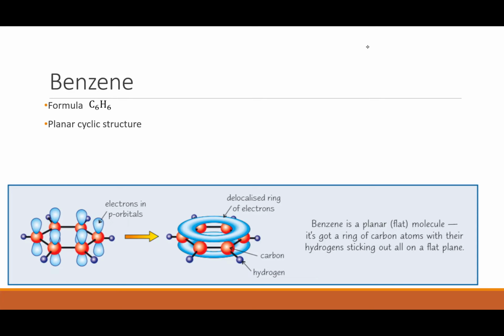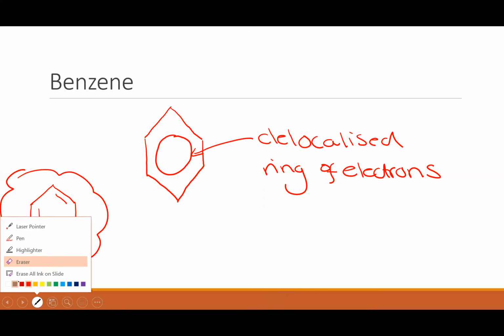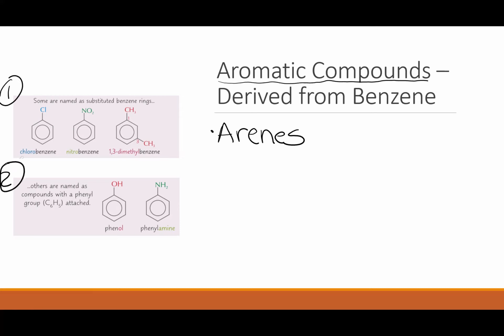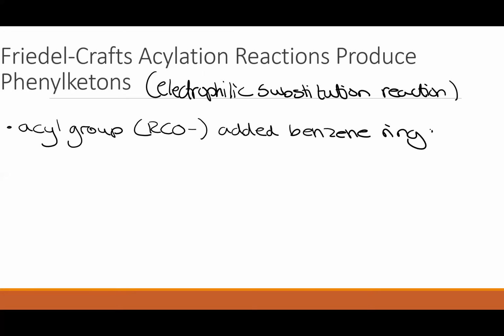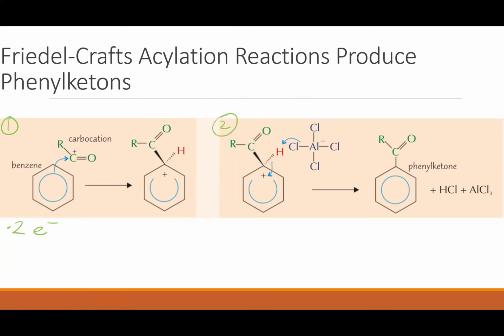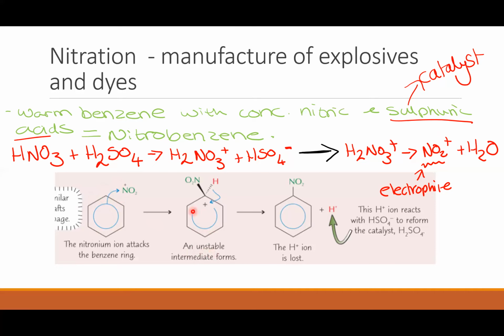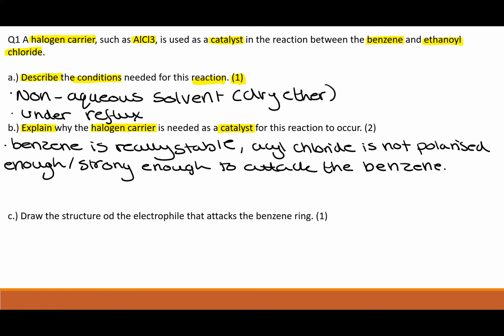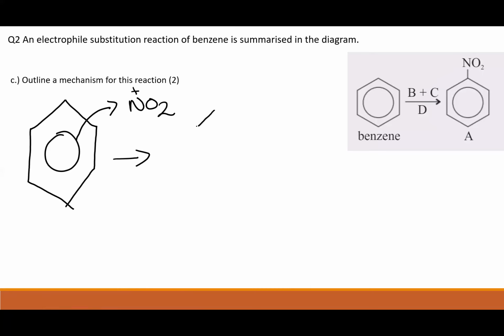AQA A Level Chemistry: Aromatic Compounds